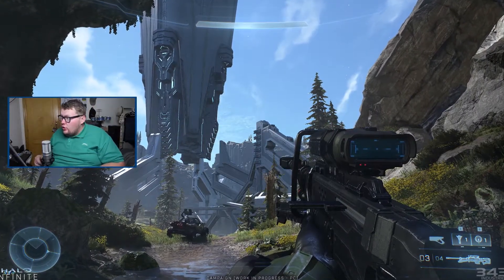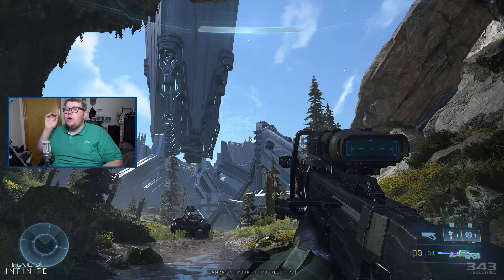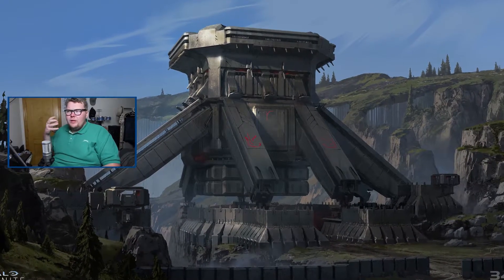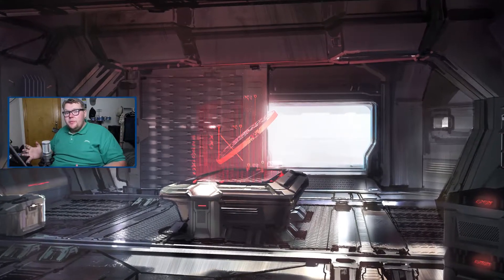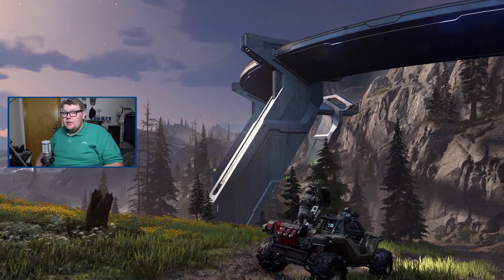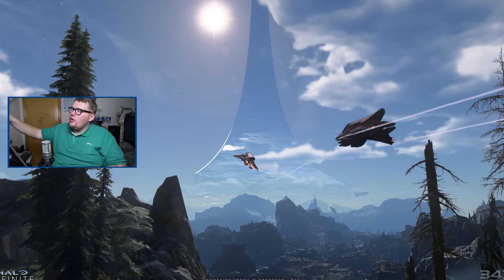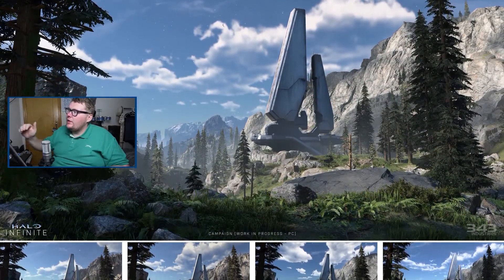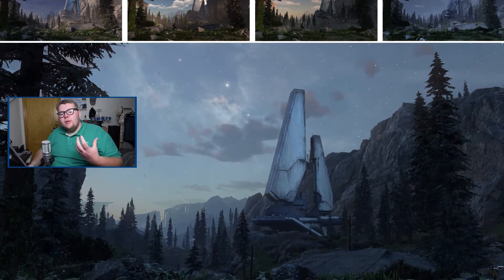*NEW* Halo: Infinite Screenshots Released! + MASSIVE Halo: Infinite News!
Today I am going to be going into some more detail about the recent screenshots released by 343i from Halo: Infinite! This game looks INCREDIBLE now!